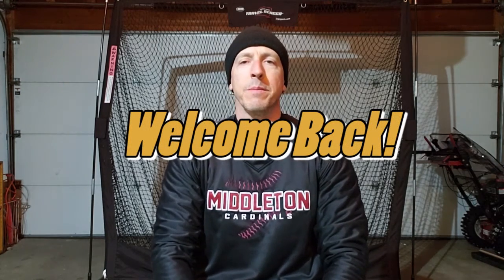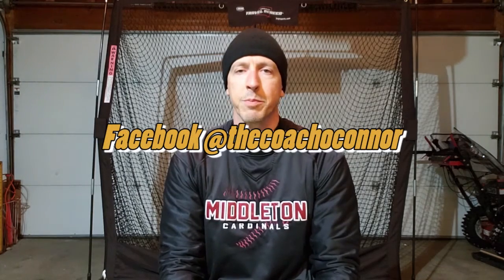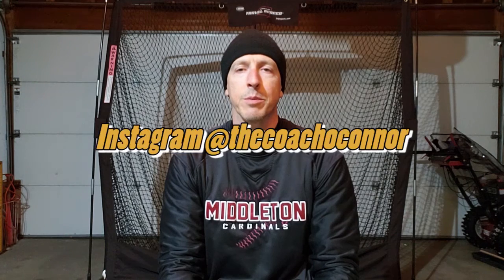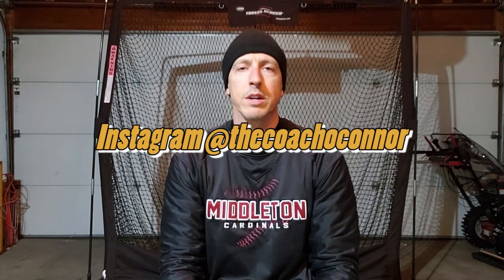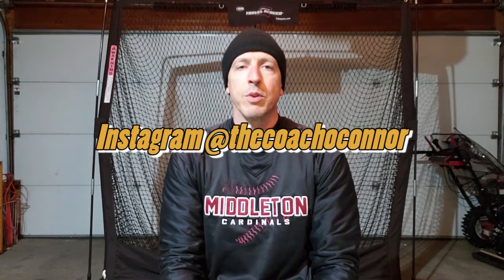Let's Get Ready For Tryouts!!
Hey ball players! Tryouts are just around the corner. And if you've been stuck inside for the past couple of months, that means you're going to be stuck inside until tryouts. Since I can't hold my usual winter clinics, I thought I'd put together some quick videos to cover everything that coaches are looking for during tryouts. I'm going to post quick tutorials on bunting, hitting, fielding, throwing, pitching and catching as they relate to tryouts. Enjoy and let me know if there's anything else you want me to cover!